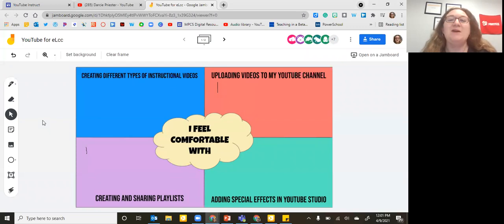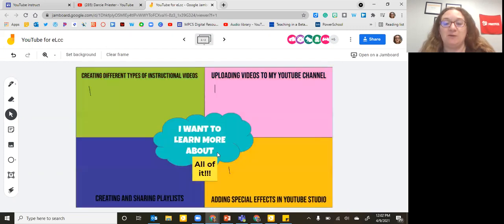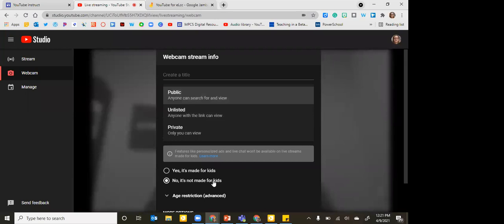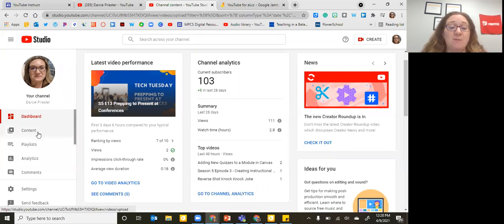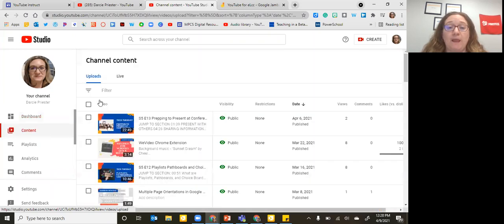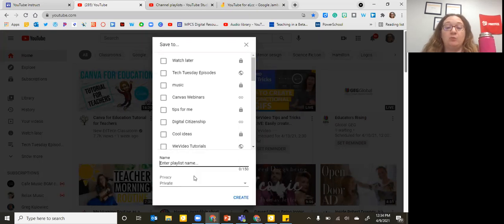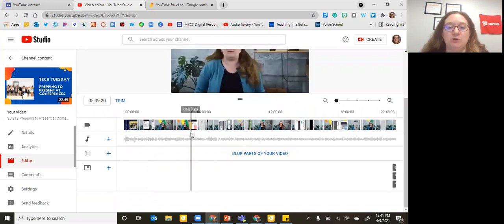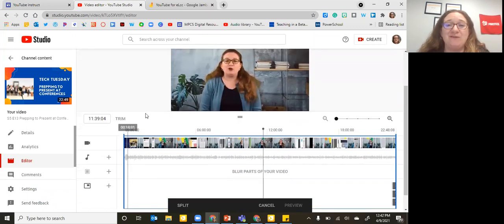YouTube: Your Classroom in Any Instructional Environment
SPEAKER: Darcie Priester, Manassas Park City Schools
DESCRIPTION: Participants will learn how to use YouTube to its fullest extent and make it work for any kind of instructional environment: face-to-face, hybrid, or fully virtual. Participants will learn what kinds of videos to use in different instances, how to go "live" with students, and edit in special effects that professional YouTubers use to engage audiences such as cards and end screens to offer suggestions for other educational videos that give students opportunities to continue learning in and out of the classroom. Finally, learn how to update your channel with playlists and featured sections to maximize student learning.